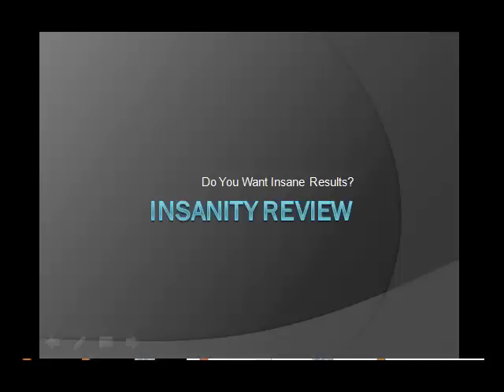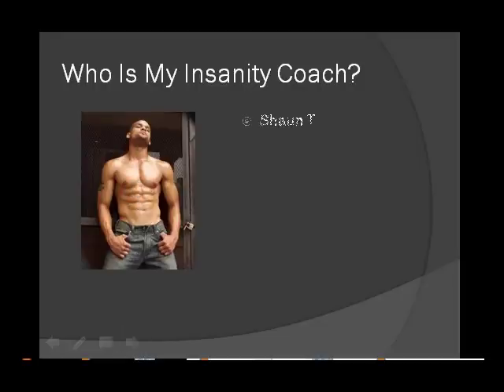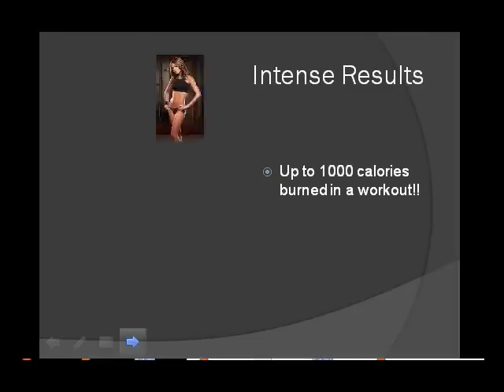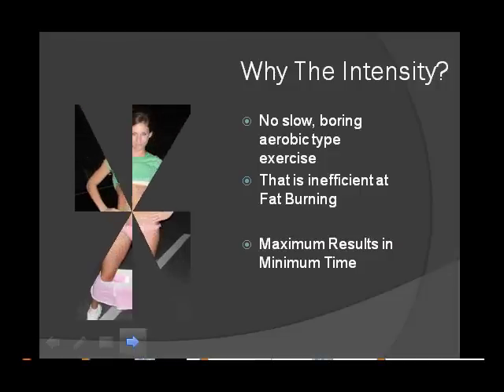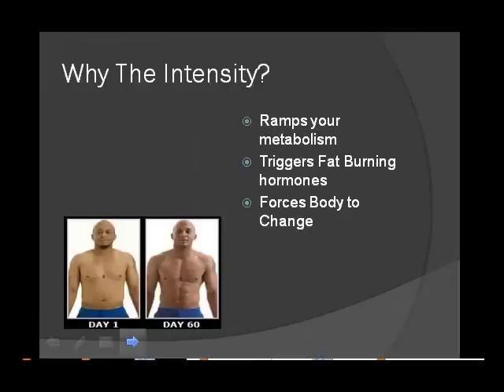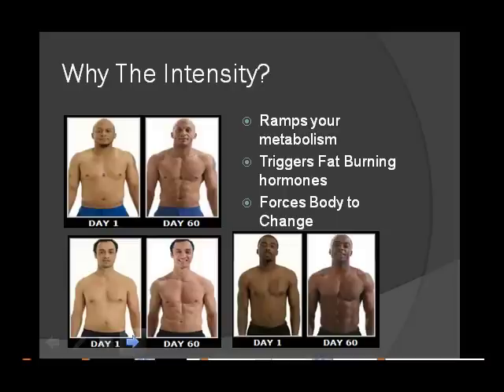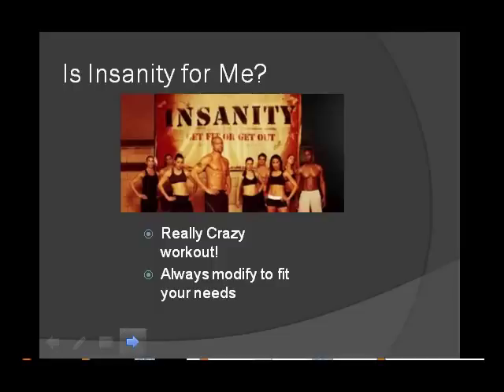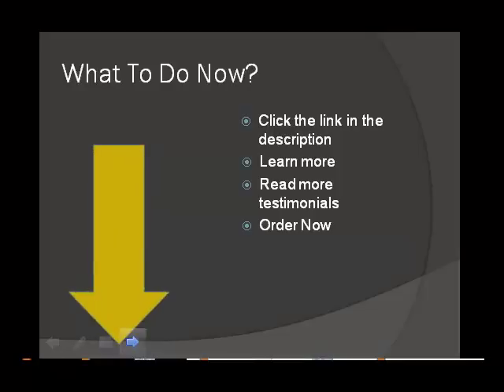Beachbody Insanity Review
Click the link for more info. Beachbody Insanity Review learn all about if this workout can help you transform your body